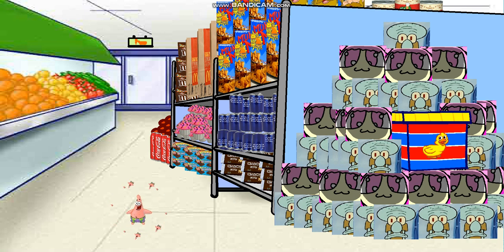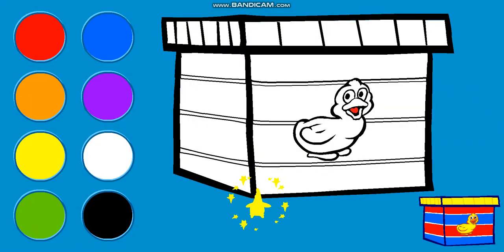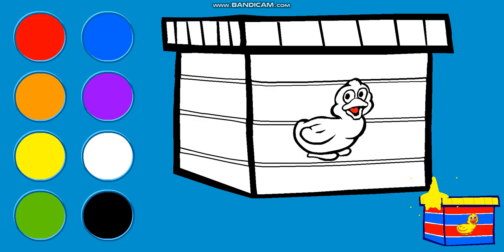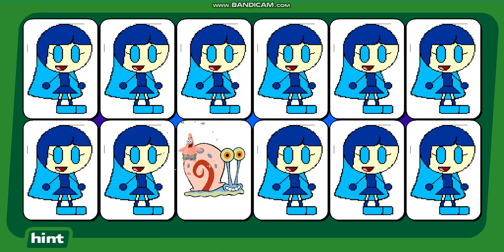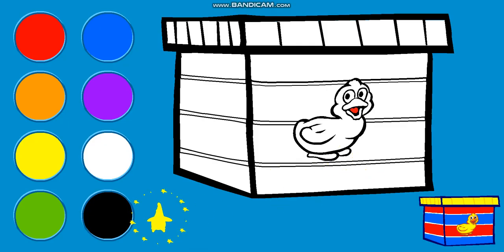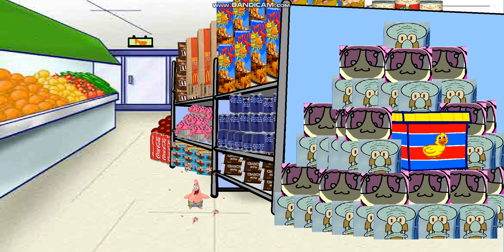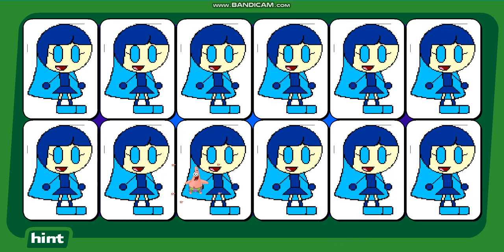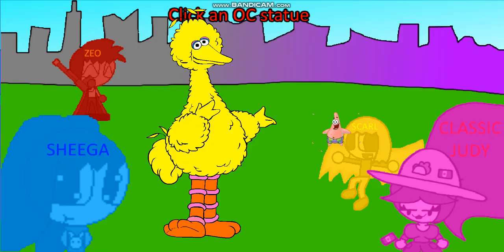Sesame Street Journey to Ernie Game but it's a Flash Mod/Edit (W.I.P.)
WARNING: This video may contain profanity.

It's been a while since I did some content related to Sesame Street.

Used to edit: Flash Decompiler

What is added:
Cards: Watryi, Sizzles (Charlie & Lola), Zwei (RWBY), Brian (Family Guy), Handy (DJ Kadariro), Pichu (Pokémon), Gary (SpongeBob SquarePants)

Zago, Patrick Star/Pinhead Patrick, Peter Griffin, new sound effects, etc.

What is still needed:
Replace SoundStreamHead, etc.?